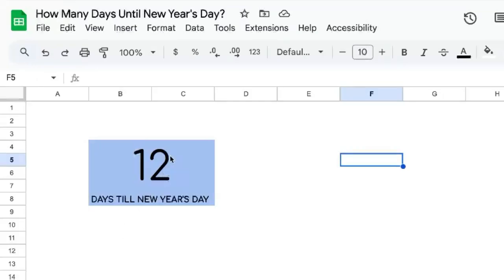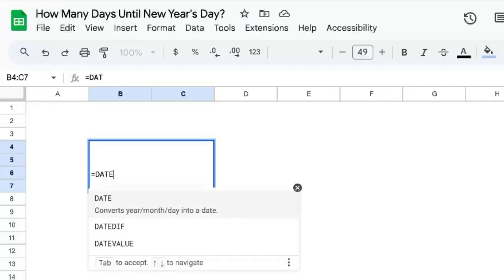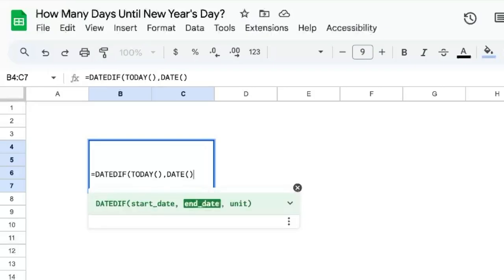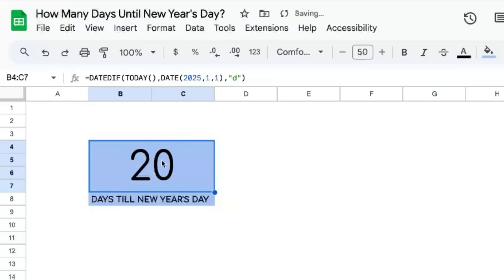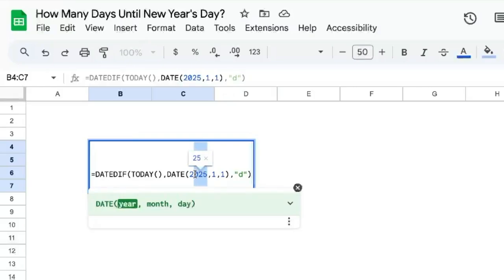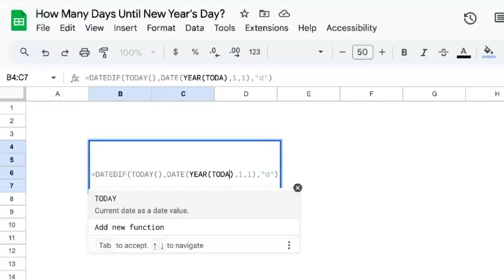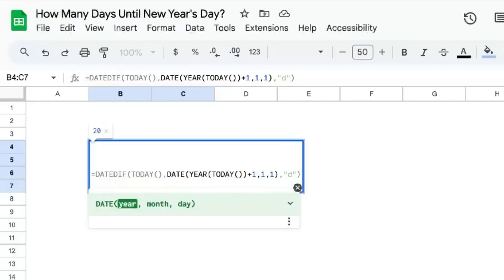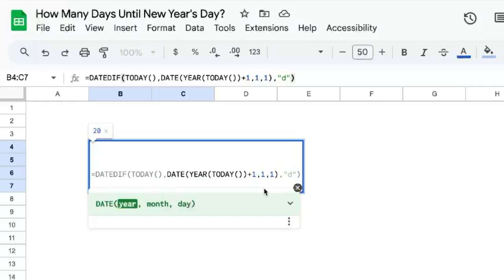How Many Days Until New Year's Day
Automate Days Until New Year's with Google Sheets

Learn how to calculate the number of days until New Year's Day using a formula in Google Sheets. This video demonstrates how to automate the calculation for every year using the 'DATEDIF' function and dynamic year updating. Get insights into making your Google Sheets more efficient with automated updates and advanced formulas. Join Better Sheets to unlock more tips and tricks for elevating your spreadsheet skills.

00:00 Introduction to Automating New Year's Countdown
00:12 Setting Up the Date Difference Formula
00:56 Ensuring the Year is Always Next Year
01:40 Customizing the Countdown
01:47 Conclusion and Membership Invitation